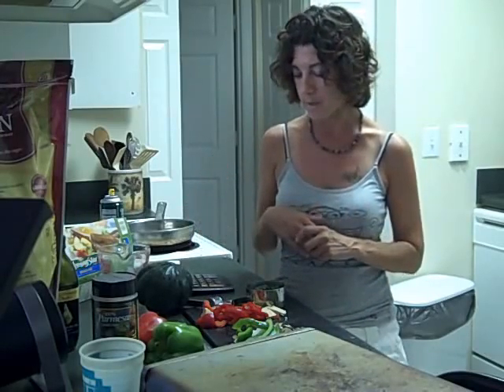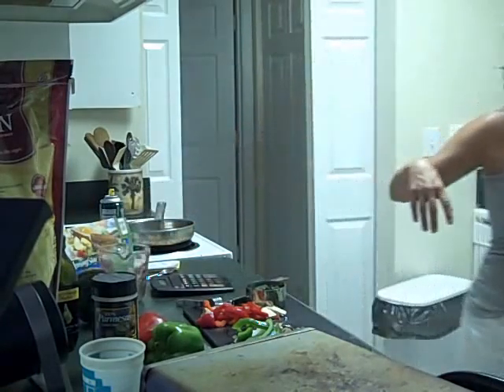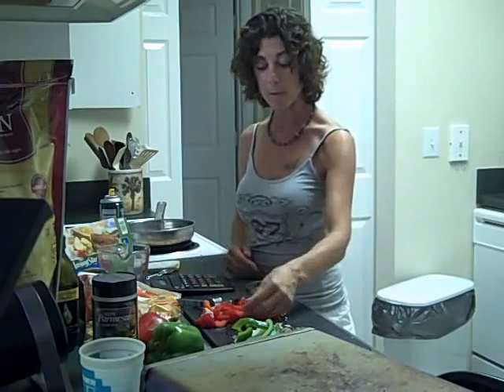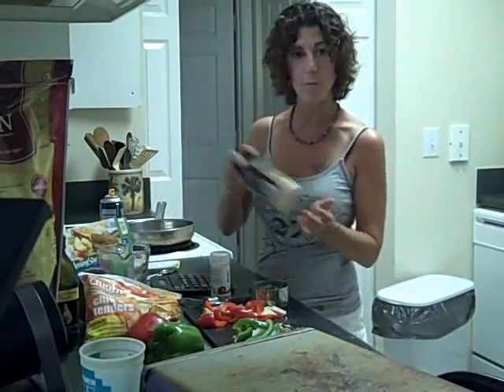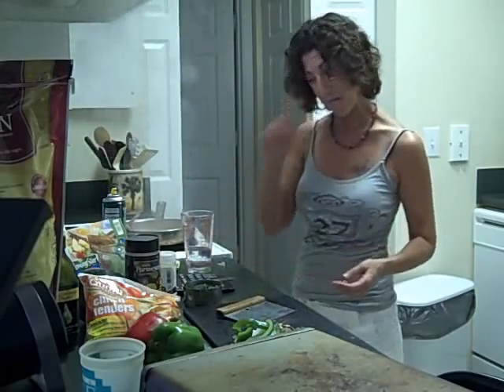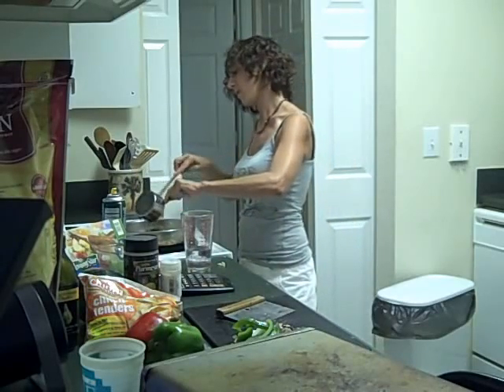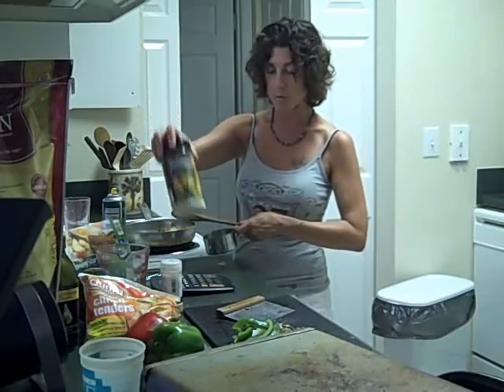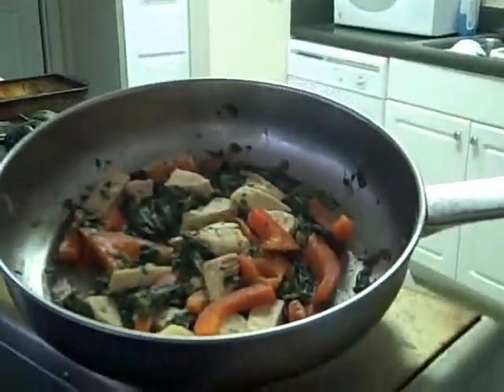quorn entree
Quorn simmer fry with spinach and red peppers,
this can be a lunch or dinner entree
this is freezable, mine is in the freezer right now!
approz 150 calories, good protein source